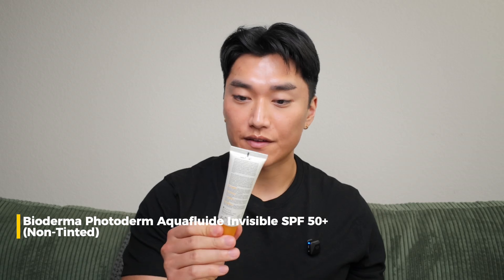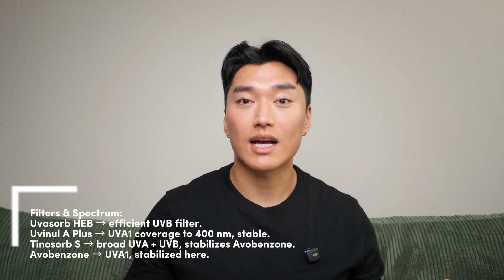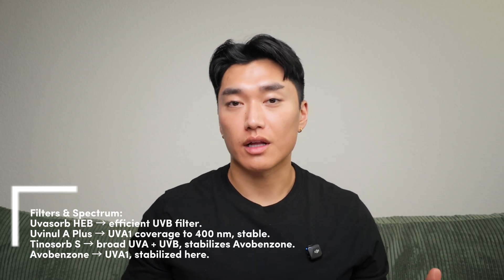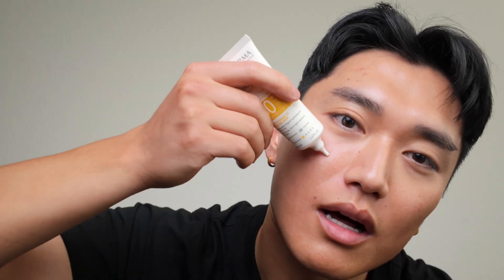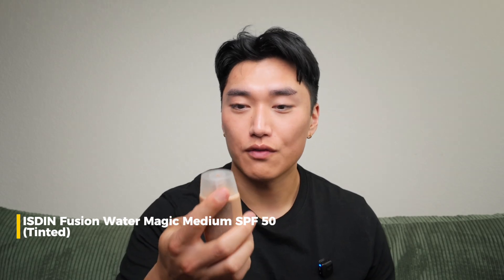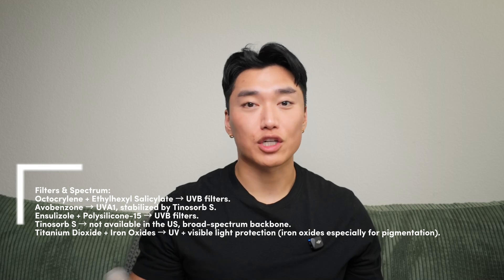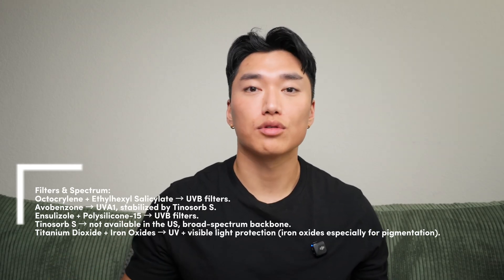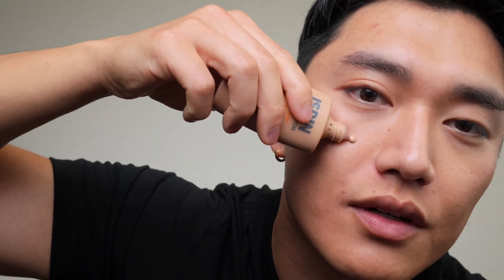European Face Sunscreens Explained: Bioderma vs ISDIN (Part 1)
European sunscreens are often called superior... but why? In this video, I break down two popular European face sunscreens: Bioderma Photoderm Aquafluide Invisible SPF 50+ and ISDIN Fusion Water Magic Medium SPF 50. We’ll look at the filters they use, how they compare to US sunscreens, and what makes them stand out.

As a dermatology resident, I’ll explain:
• The advanced EU filters you can’t get in the US (like Tinosorb S, Uvasorb HEB, Uvinul A Plus, and Mexoryl 400)
• Why Avobenzone is still included, and how EU filters stabilize it
• How these formulas compare to mineral-only sunscreens
• Which one might work better for daily use vs pigmentation concerns

This is part one of my European sunscreen series (face sunscreens).